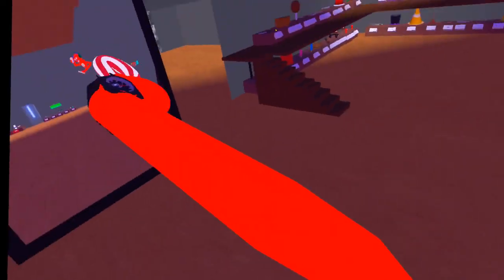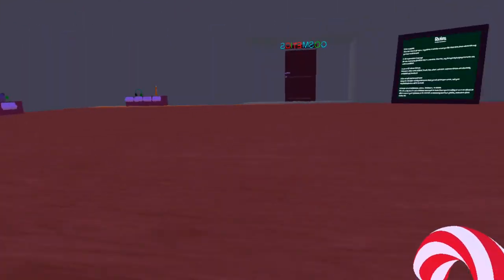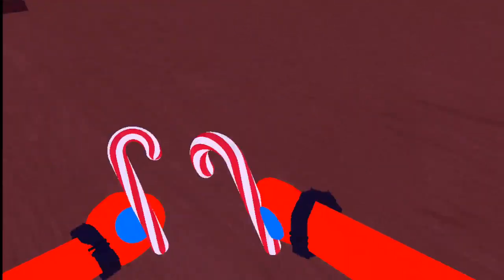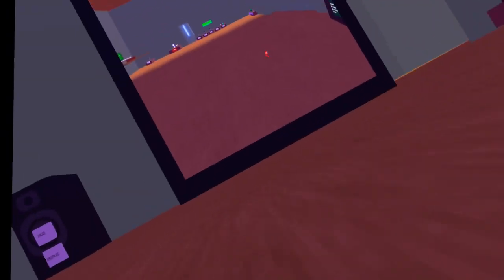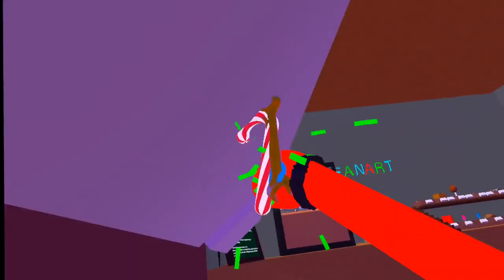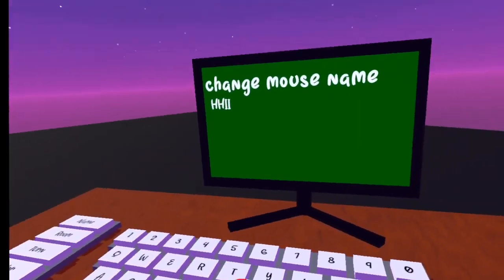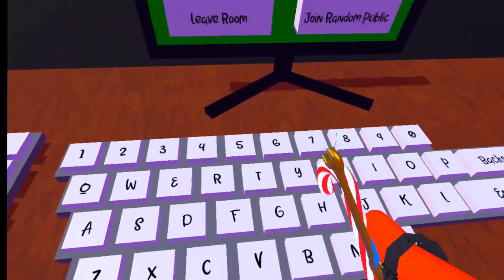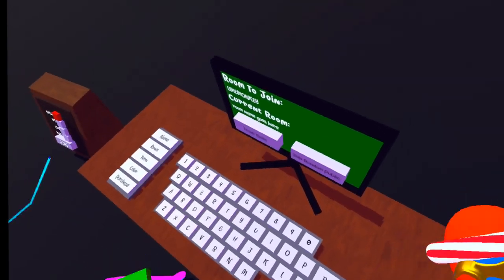mouse runners mod menu review part 3 new update